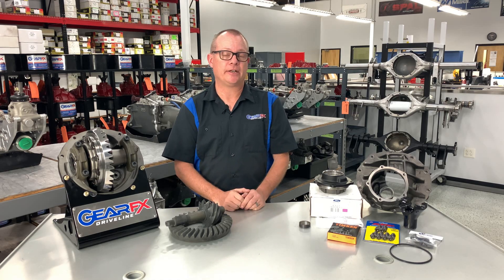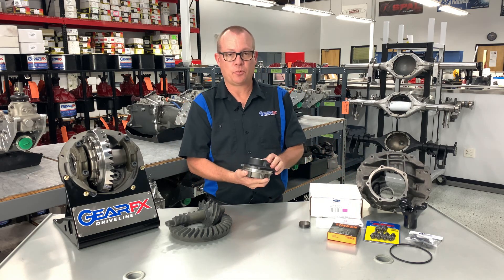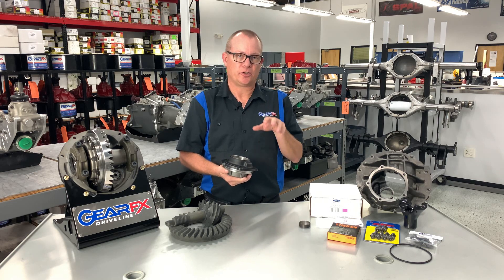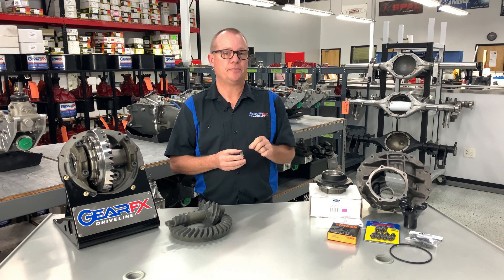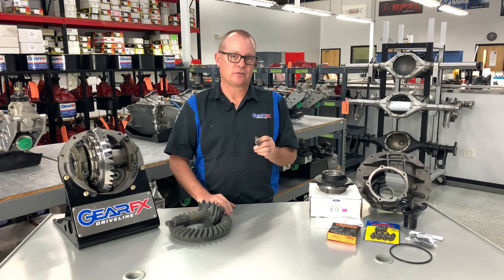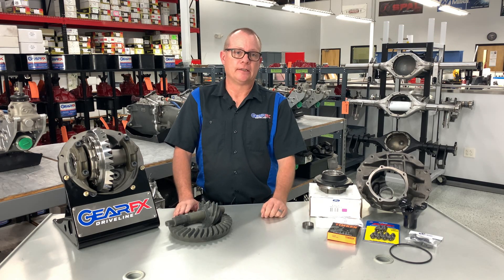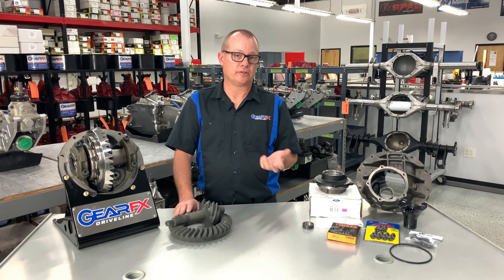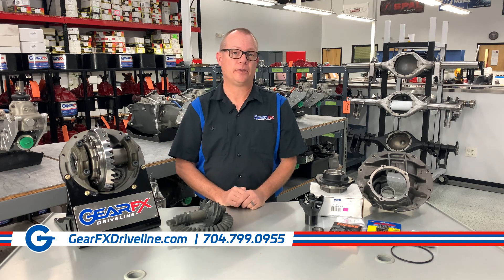N-Series Gear - Procedures - GearFX Driveline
General Manager, Fuzzy Horton, provides a step-by-step explanation of the careful procedures GearFX follows to create the perfect rear gear.